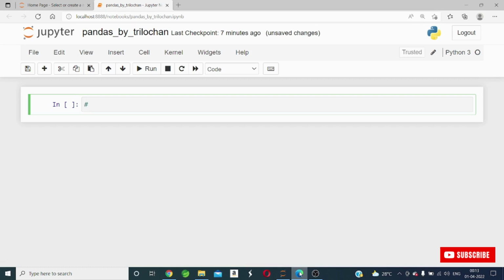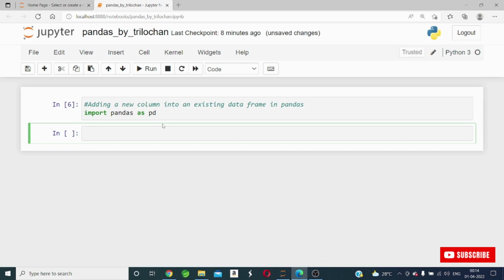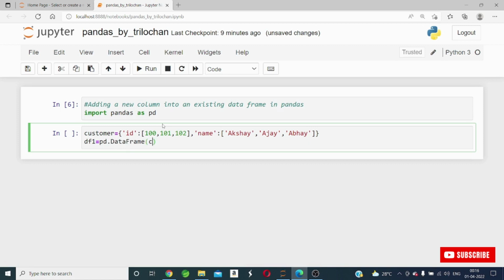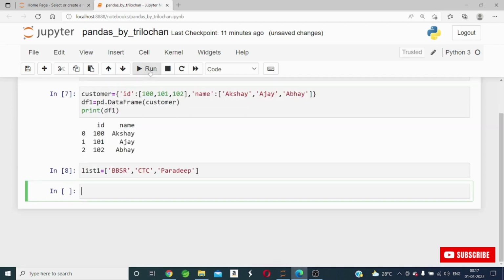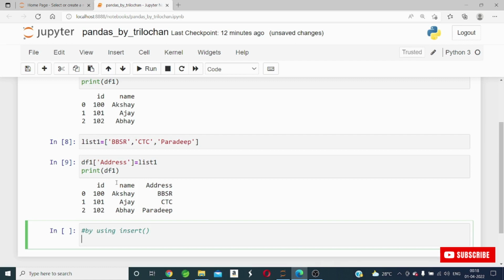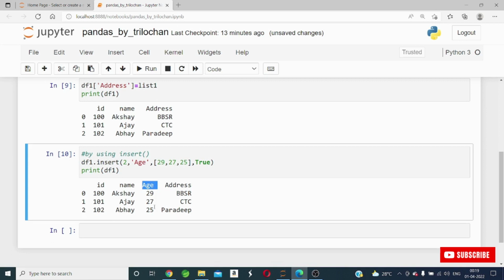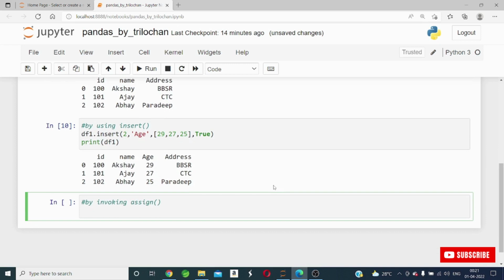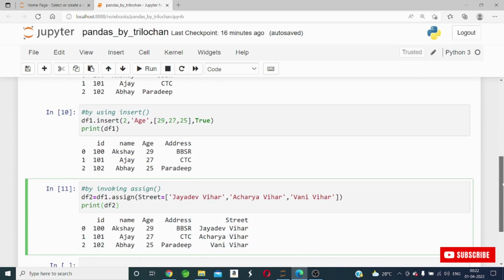Add a New Column into a DataFrame in Python Pandas | By Trilochan Tarai | SilanSoftware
In this video, We are explaining how to add a new column into a data frame in pandas? (Python Course 2022 🔥). Please do watch the complete video for in-depth information.